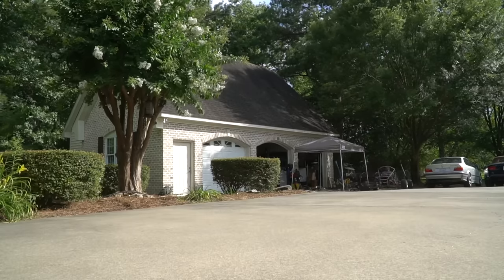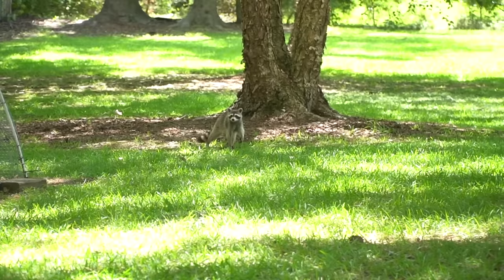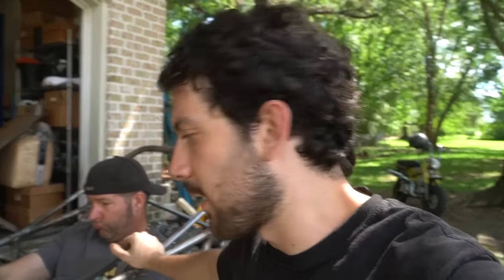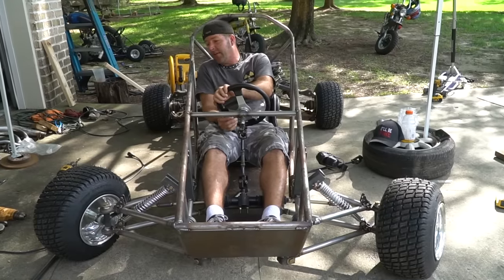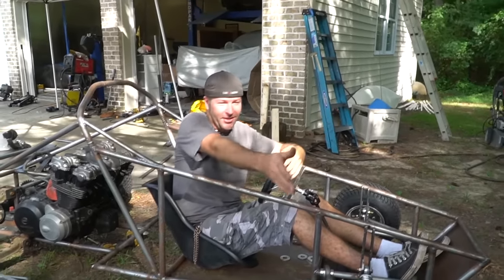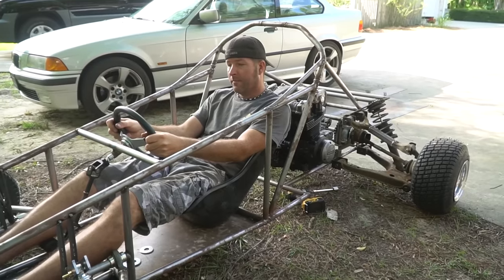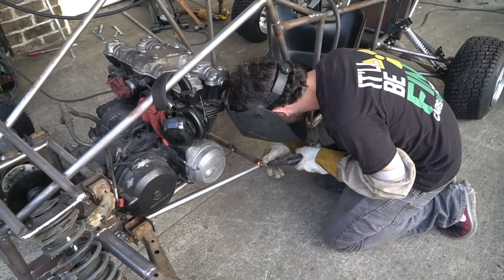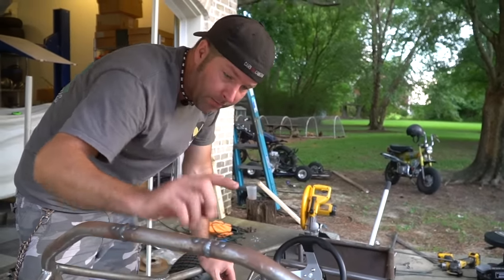ROLLING CHASSIS! | 750cc Cross Kart Pt. 11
Our 750cc cross kart is a rolling chassis! In this episode, we change where the front shocks mount to the chassis, stiffening them up and giving us 4" of travel (which is what we wanted). We install the steering wheel, steering column, do more bracing to the chassis, and push it around the driveway. We only have a few things left and we'll be riding this cross kart!